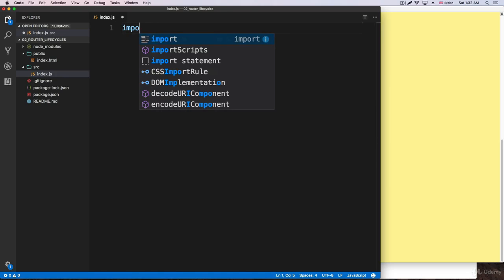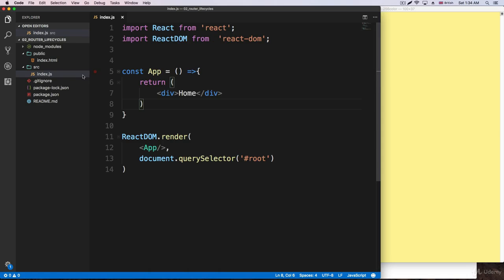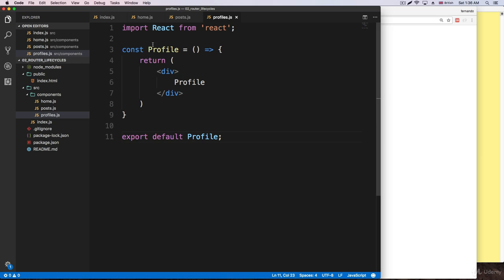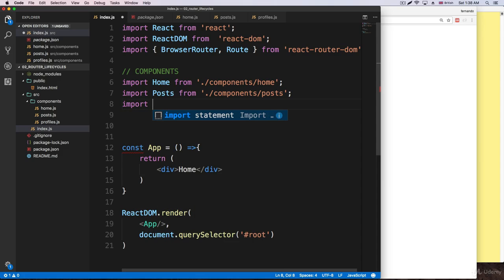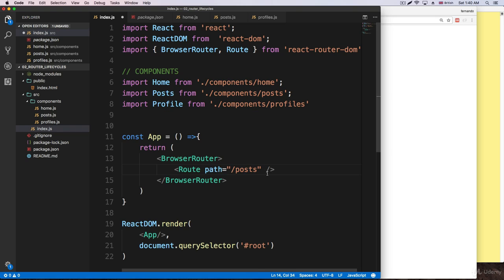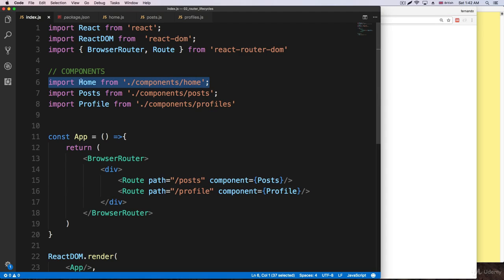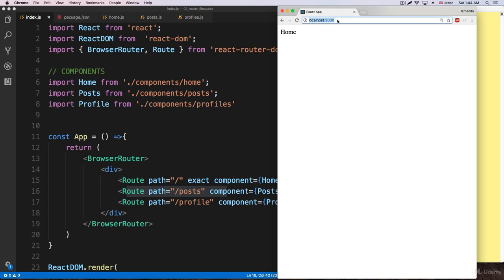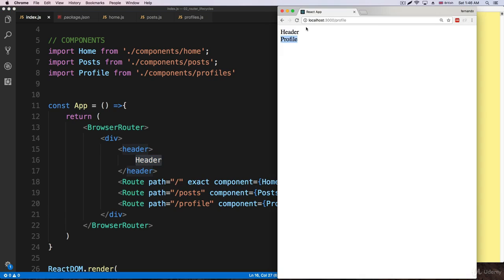3 2 Creating Routes